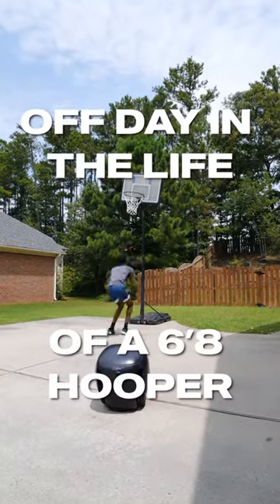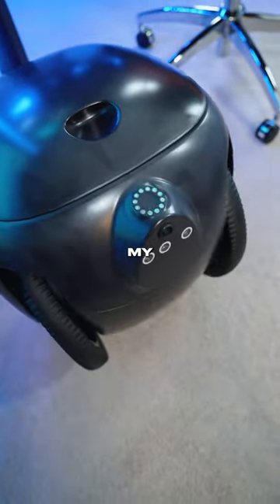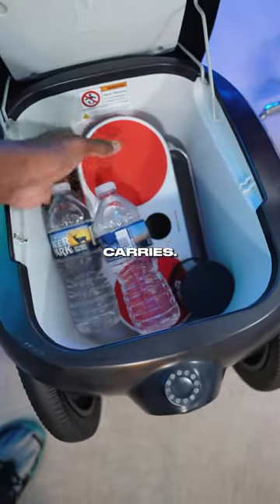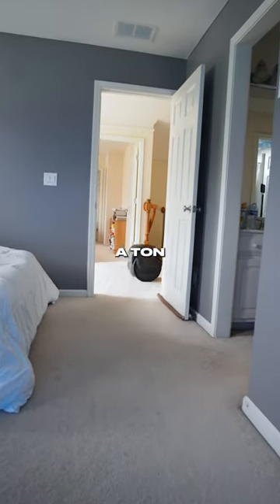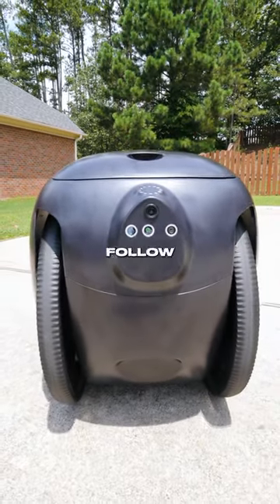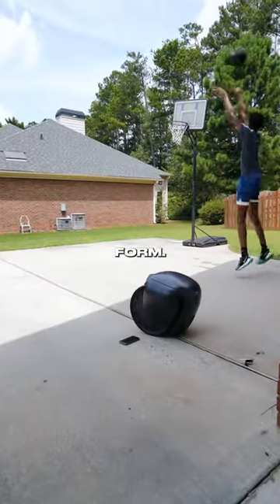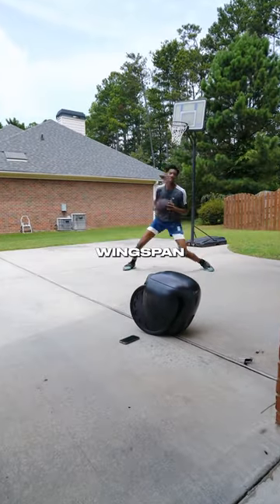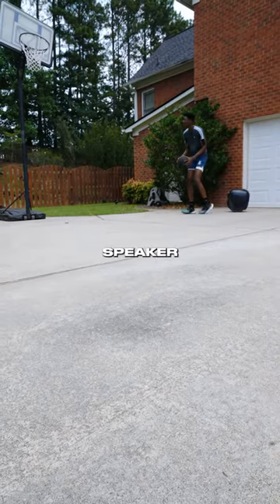World’s First Pet Robot